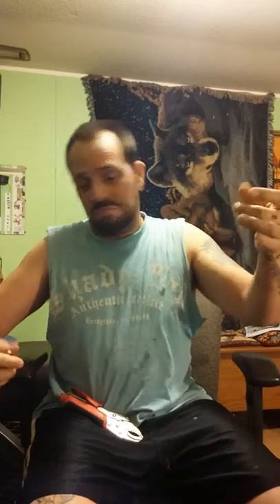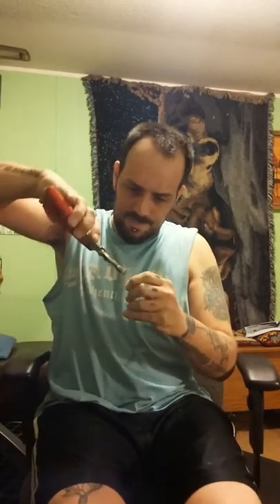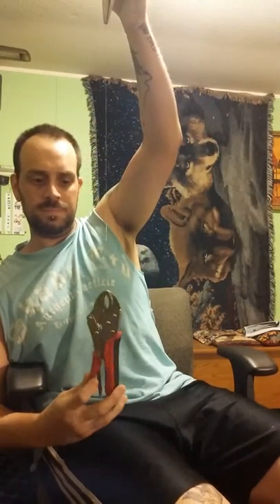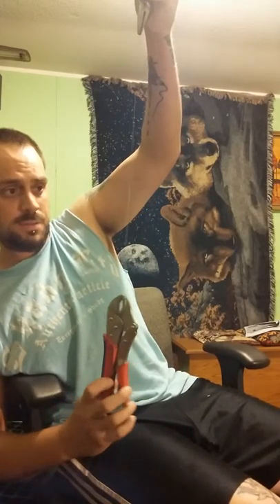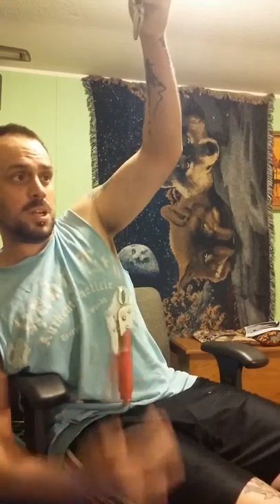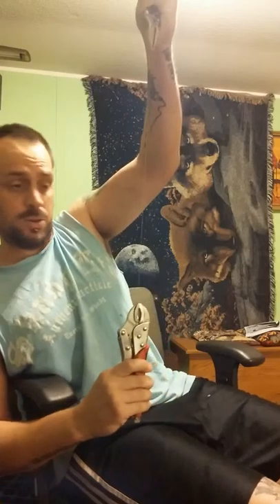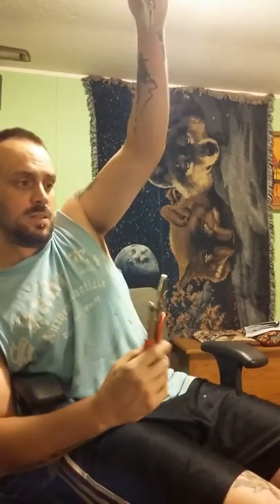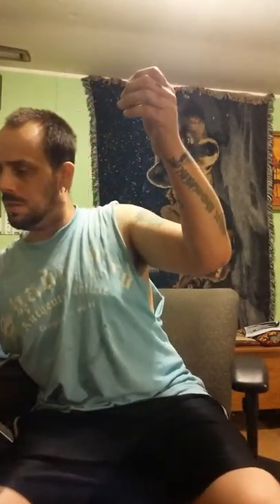Twisted 28g kanthal (no drill)!!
An easy way to make a twisted wire without power tools